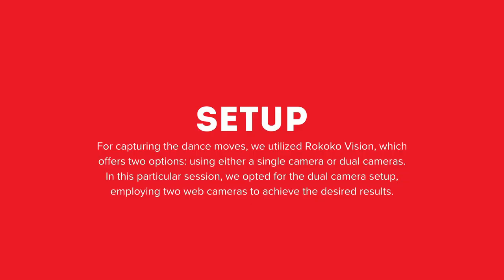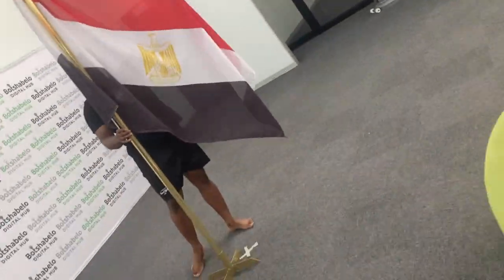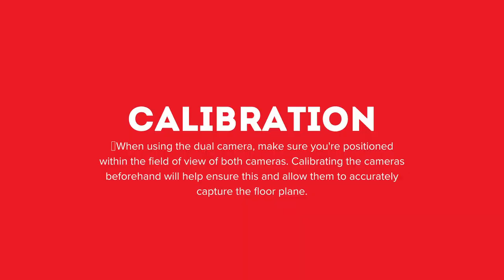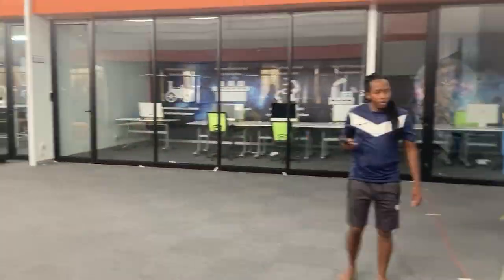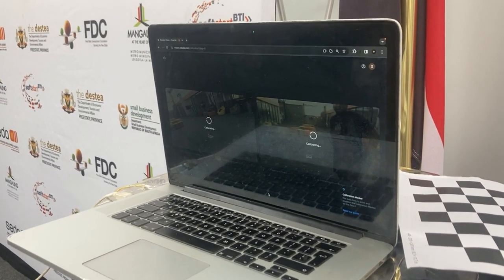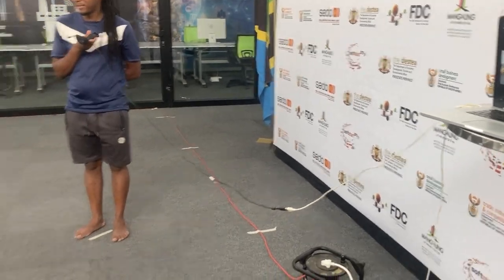How to do Mocap with Rokoko Vision|Behind The Scenes of Jaivaverse|PT 1 using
Jaivaverse is a dancing virtual reality app that brings the hottest and trending dances in South Africa to the metaverse. It's designed as a self-teaching platform where users can learn and perform popular South African dance moves in a virtual environment.

South Ah Moves, Metaverse Grooves